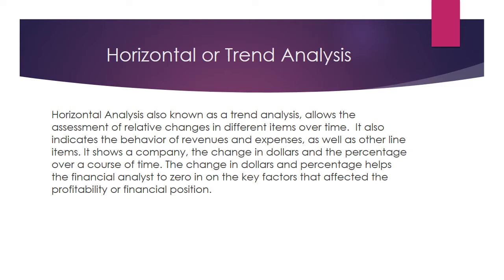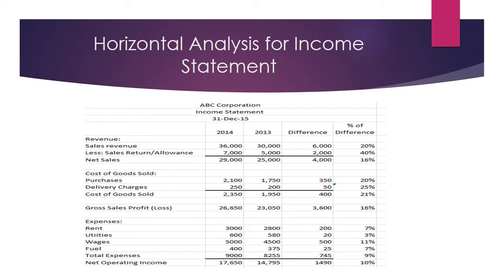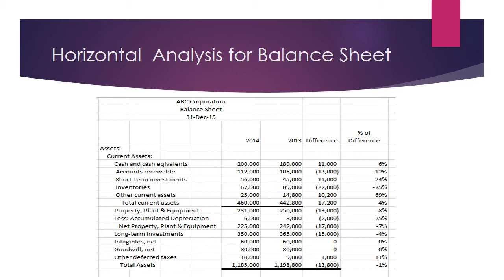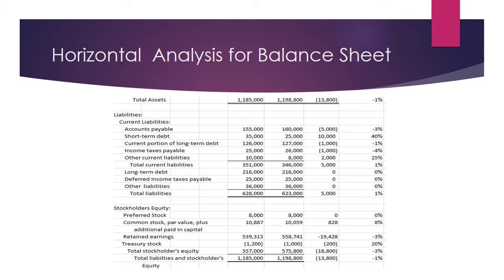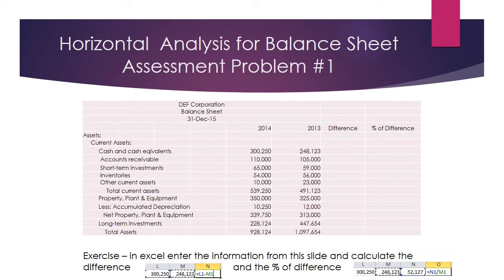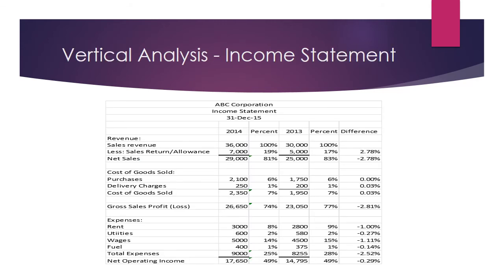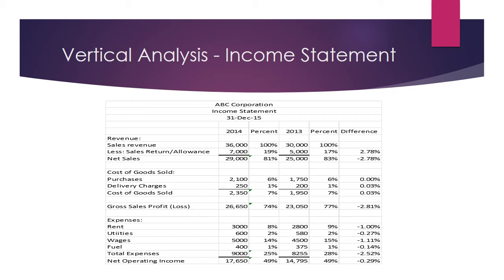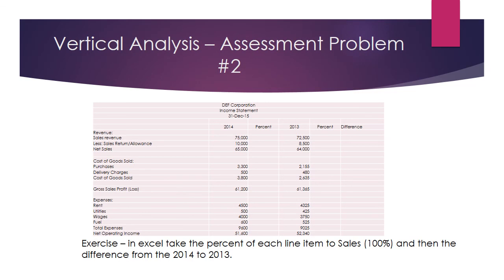Seminar 3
Seminar 3 - Financial Analysis